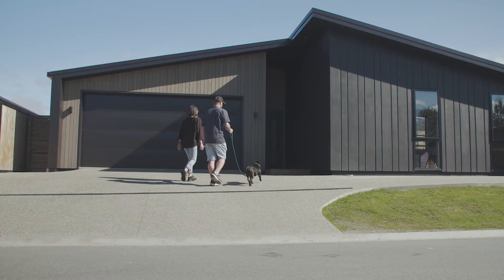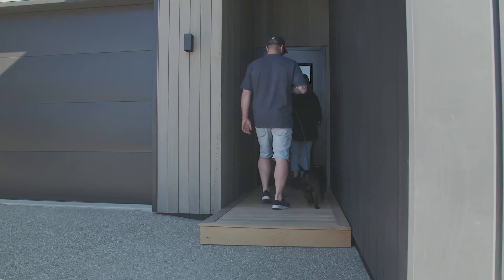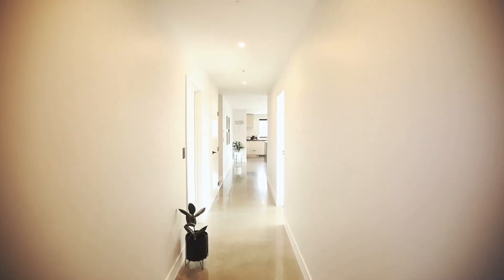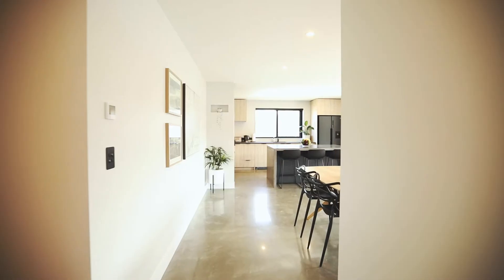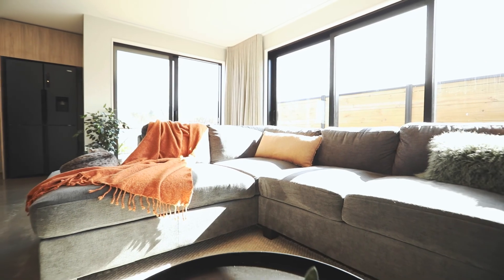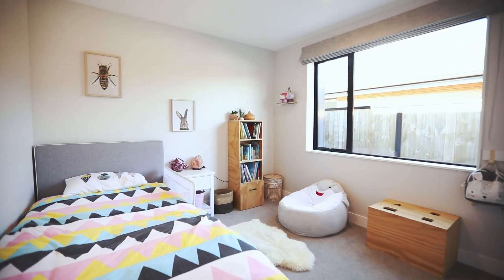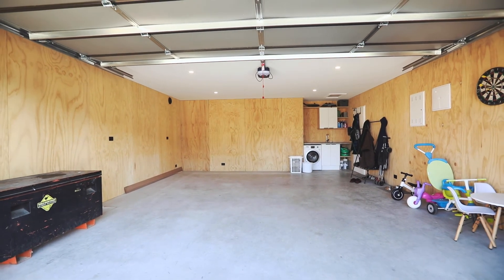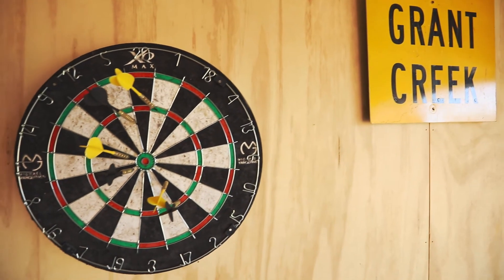PressPLAY Property: 15 Walton Way, Shotover Country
Striking home & income bordering reserve
Striking street appeal and modern architectural lines leave a lasting first impression that will only be heightened upon entering this contemporary home. Built by a couple, both professional builders, the attention to detail, specification and finish throughout is of a superior standard.

Polished concrete floors with hydronic underfloor heating flow from the front entry to an expansive open plan living area incorporating a modern kitchen with a feature concrete island. The large adjoining dining and living areas flow seamlessly on to the rear deck, a private fully fenced rear garden and beyond to the neighbouring reserve. Alpine views and long afternoon sunshine are enjoyed throughout the changing seasons.

The main home also incorporates three generous bedrooms and two contemporary bathrooms (master with en-suite) a study nook and ample storage. The internally accessed fully insulated double garage also benefits from underfloor heating and cleverly incorporates a practical built-in laundry and additional storage areas. A neutral palette of colours and materials has been employed throughout the home and tastefully compliments the contemporary design.

The residence also has the added benefit of a fully self-contained one-bedroom unit. Well designed to maintain the privacy of both residences, this feature gives the new owner flexibility of use and income potential.

Shotover Country has proven to be one of Queenstown's most popular neighbourhoods. The proximity to Shotover Primary School, nearby childcare centres and new convenience retail add to the appeal.

• Three-bedroom, two-bathroom main home with an attached self-contained unit
• Bordering reserve land
• Architecturally inspired home, less than a year old

Auction Saturday 9th October at 12noon at 15 Walton Way, Queenstown. Unless sold prior.